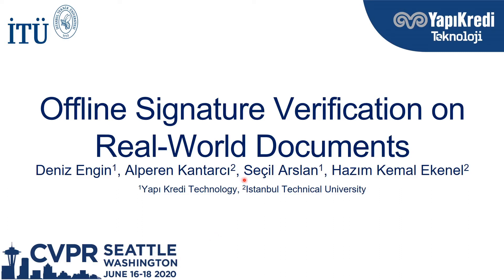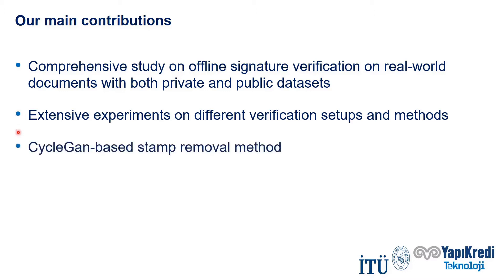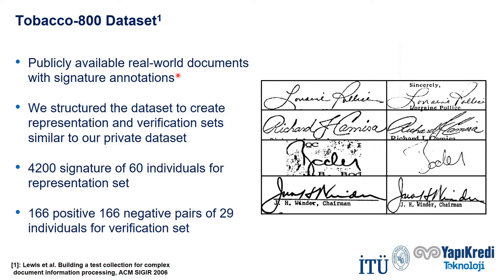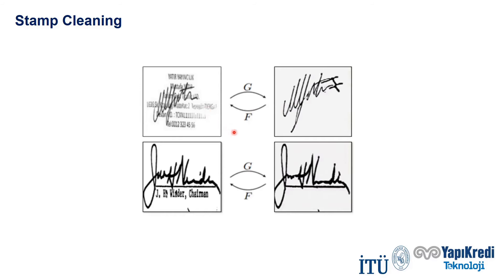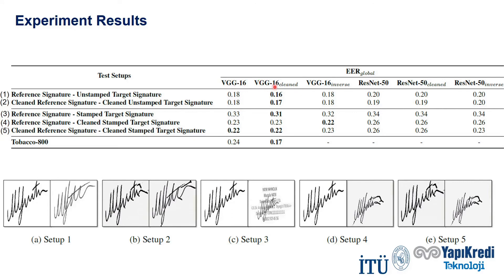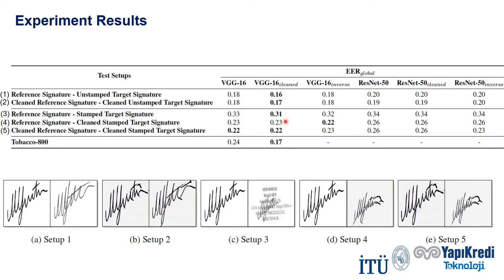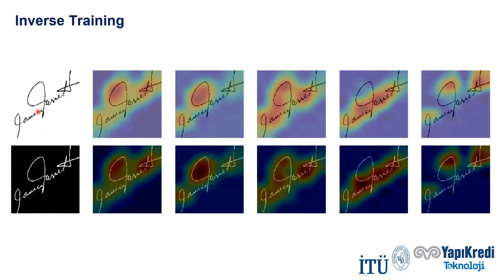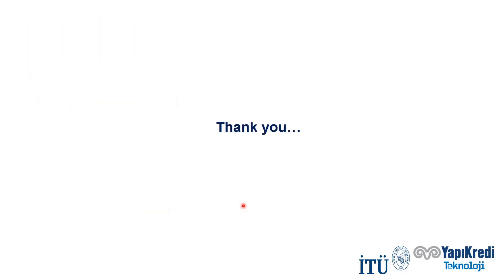Offline Signature Verification on Real-World Documents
Authors: Deniz Engin, Alperen Kantarci, Seçil Arslan, Hazim Kemel Ekenel Description: Research on offline signature verification has explored a large variety of methods on multiple signature datasets, which are collected under controlled conditions. However, these datasets may not fully reflect the characteristics of the signatures in some practical use cases. Real-world signatures extracted from the formal documents may contain different types of occlusions, for example, stamps, company seals, ruling lines, and signature boxes. Moreover, they may have very high intra-class variations, where even genuine signatures resemble forgeries. In this paper, we address a real-world writer independent offline signature verification problem, in which, a bank's customers' transaction request documents that contain their occluded signatures are compared with their clean reference signatures. Our proposed method consists of two main components, a stamp cleaning method based on CycleGAN and signature representation based on CNNs. We extensively evaluate different verification setups, fine-tuning strategies, and signature representation approaches to have a thorough analysis of the problem. Moreover, we conduct a human evaluation to show the challenging nature of the problem. We run experiments both on our custom dataset, as well as on the publicly available Tobacco-800 dataset. The experimental results validate the difficulty of offline signature verification on real-world documents. However, by employing the stamp cleaning process, we improve the signature verification performance significantly.